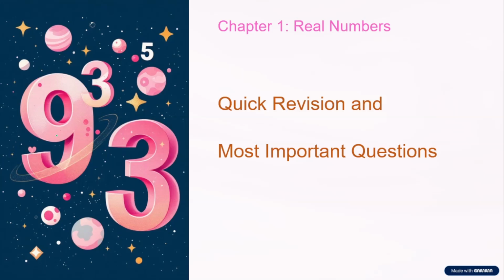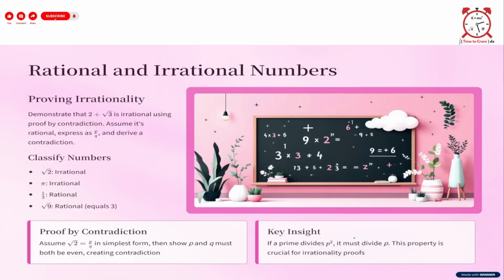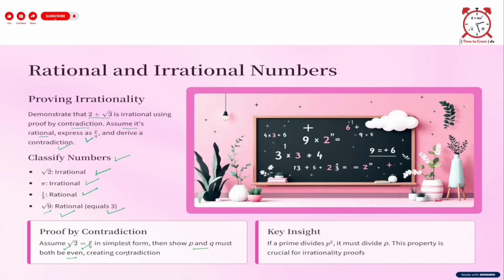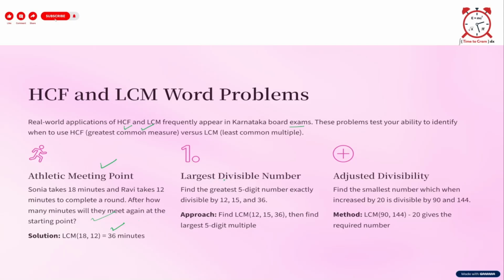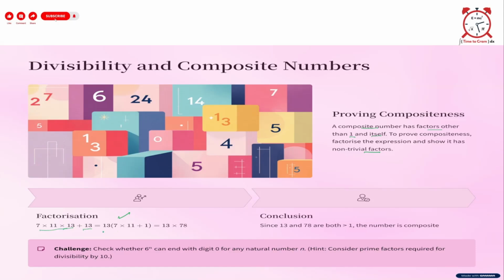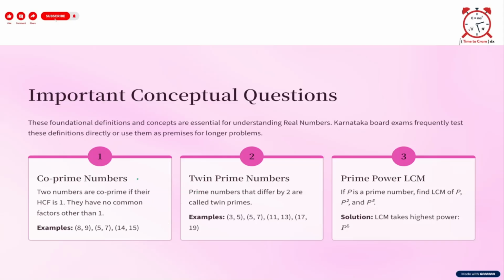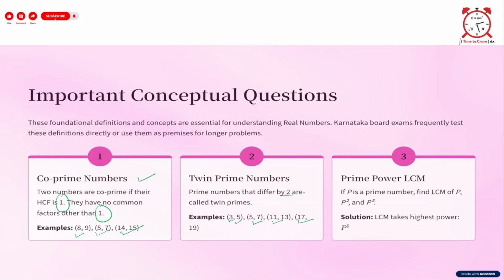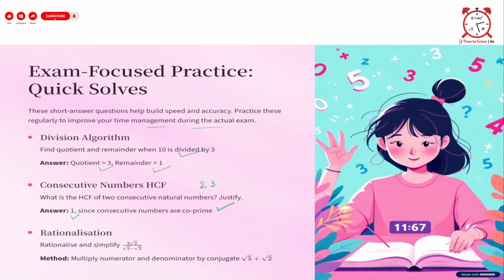SSLC Maths Quick Revision and Important Questions | 2025-26 | 10th | Karnataka Board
📘 SSLC Maths Quick Revision and Important Questions | 2025-26 | 10th |   Karnataka Board | Part 1

Welcome to Time To Cram 🎯

▶️ Part 2 Upcoming
This video is Part 1 of our complete SSLC Class 10 Mathematics Quick Revision and Important Questions playlist for the academic year 2025–26.
In this playlist, we provide the Quick Revision and Important Questions step-by-step, explaining each solution clearly to help students score better in the Karnataka Board SSLC Mathematics exam.

🔍 What you’ll learn in this video:

SSLC Maths Quick Revision and Important Questions
Step-by-step Maths problem solving
Important questions for SSLC Maths exam
Proper method as per Karnataka Board exam pattern

This playlist is extremely useful for:
✔ SSLC Class 10 students
✔ Last-minute revision
✔ Understanding important and frequently asked questions
✔ Building exam confidence

📚 Boards & Syllabus Covered:

Karnataka State Board (SSLC)
Useful for CBSE and ICSE students as well (concept clarity)

This is a complete playlist covering:
All parts of the SSLC Maths Model Question Paper
Short videos for easy understanding
Exam-oriented solutions
Perfect for 2025–26 board exam preparation

📌 Make sure to watch the full playlist for complete coverage.

We regularly upload:
SSLC Maths videos
SSLC Science videos
Board exam preparation content
Concept-based learning for Class 6 to Class 10